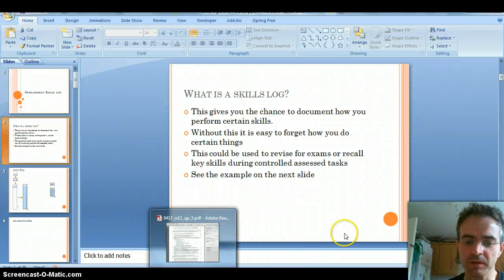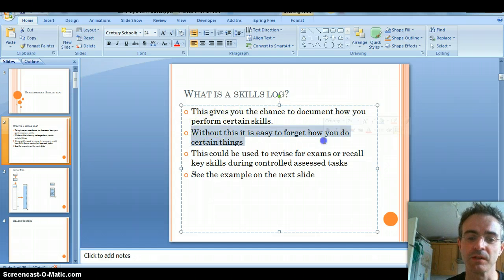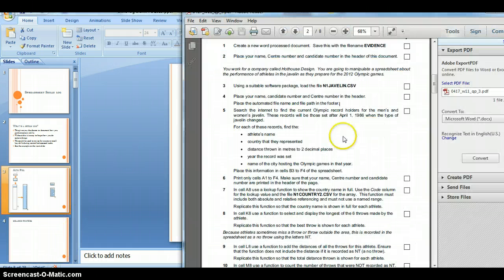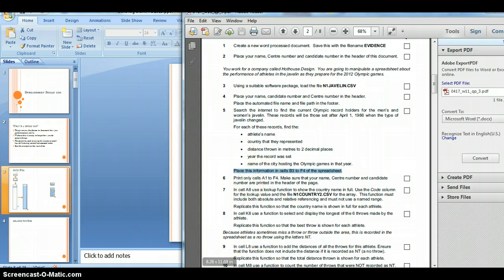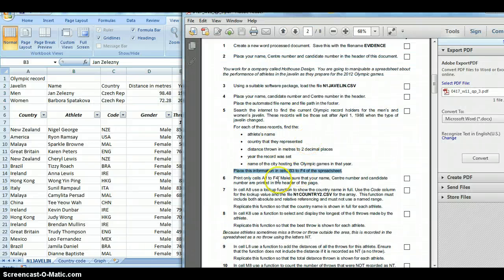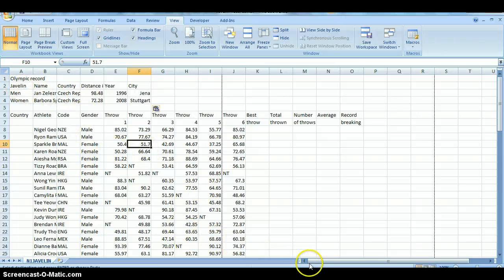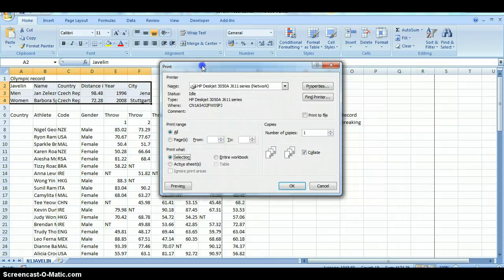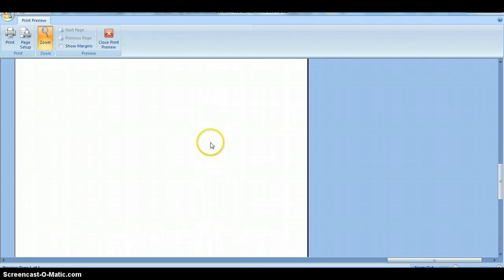Print Selection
How to use the print option on a spreadsheet to print a selected area and include header/footer